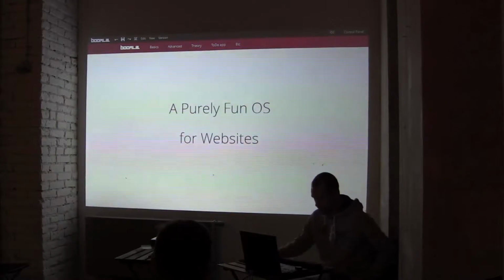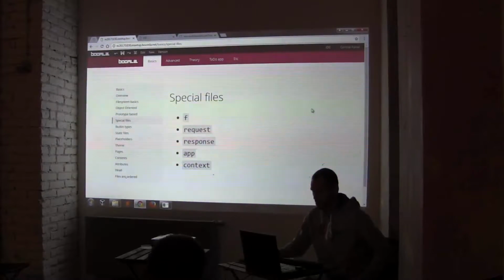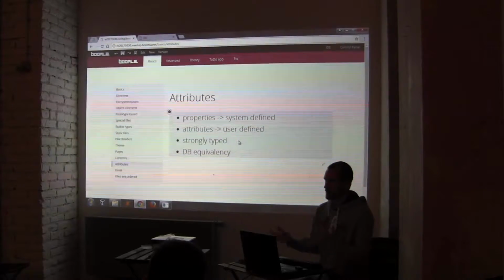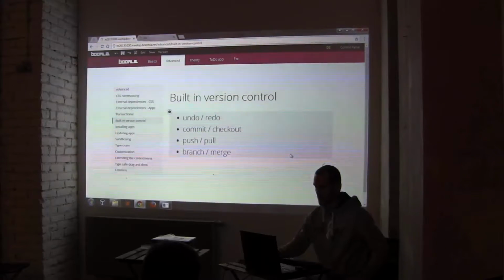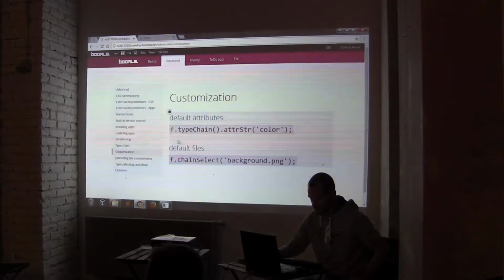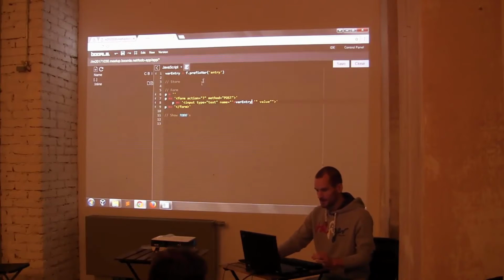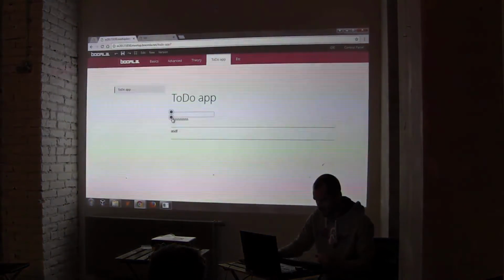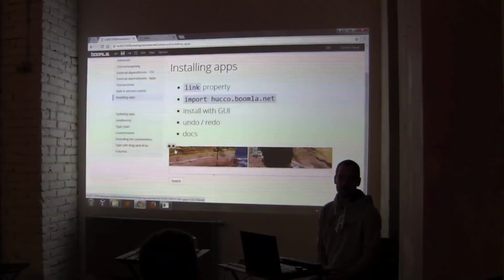Boomla - A functional OS for Websites by Tibor Halter